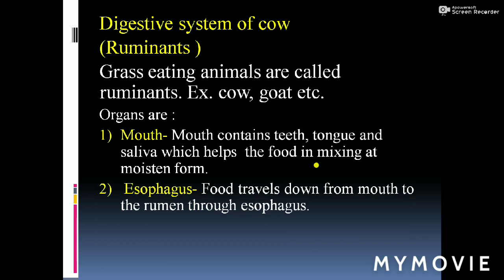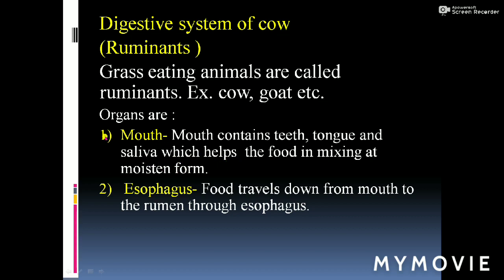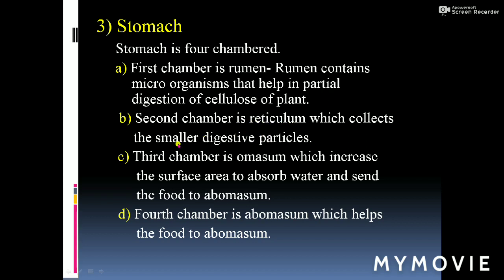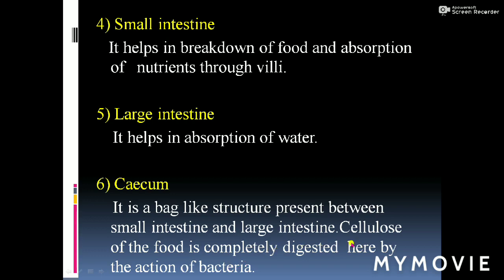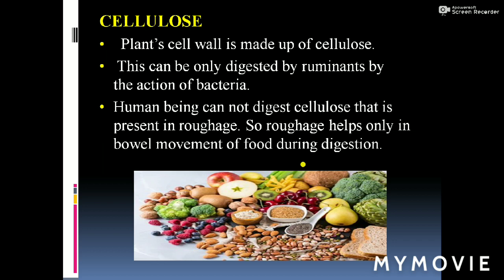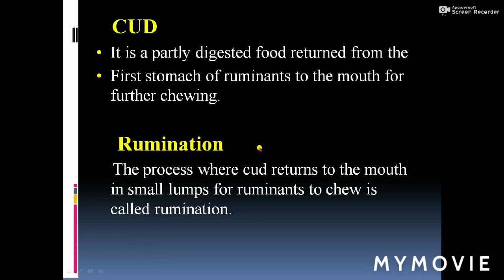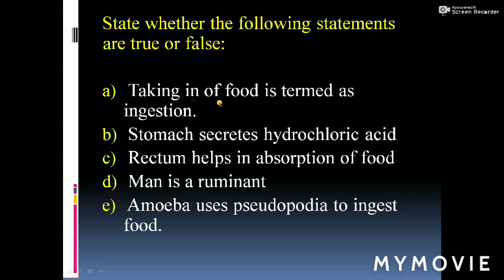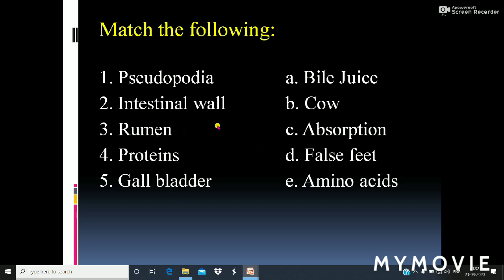Digestive system of cow(class 7)